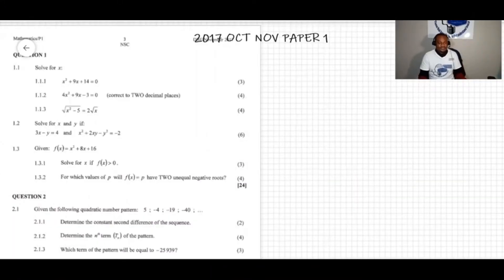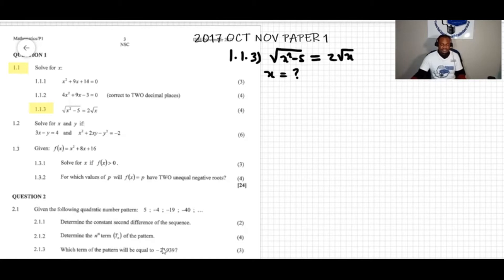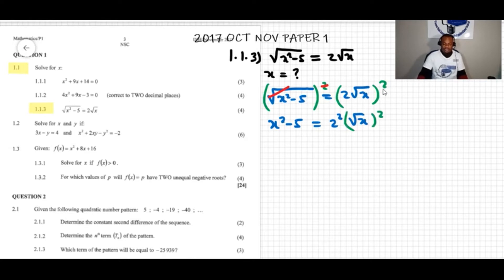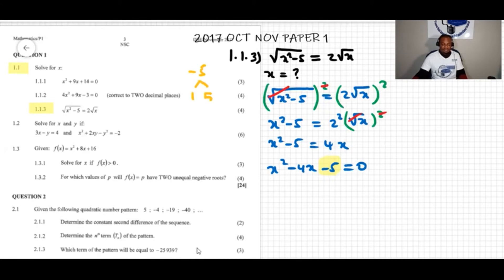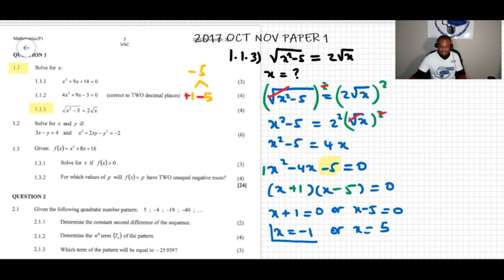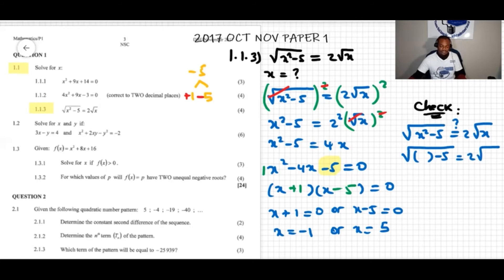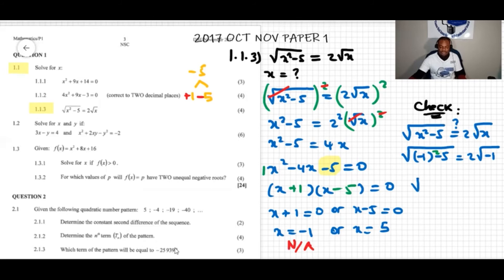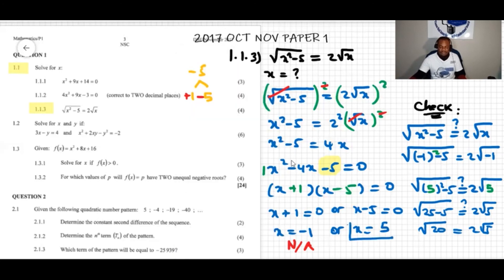GRADE 12 MATH PAPER 1 2017 OCTOBER NOVEMBER QUESTION 1.1.3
GRADE 12 MATHEMATICS EXAM PAPER 1 2017 OCTOBER NOVEMBER 1.1.3 ALGEBRA. To view more ALGEBRA problems

1) Video Detailed Solution of Question Papers
2) 1-on-1
3) Group of at most 10 Students

2) Regular Students

~𝗔𝗿𝗶𝘀𝘁𝗼𝘁𝗹𝗲